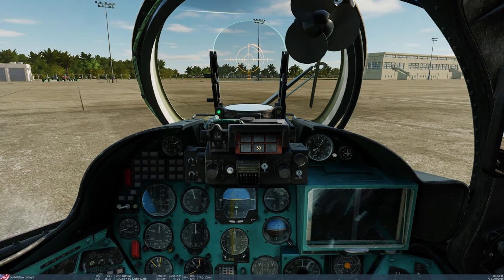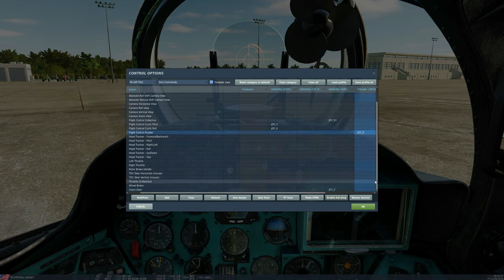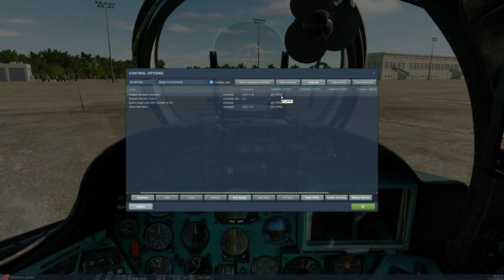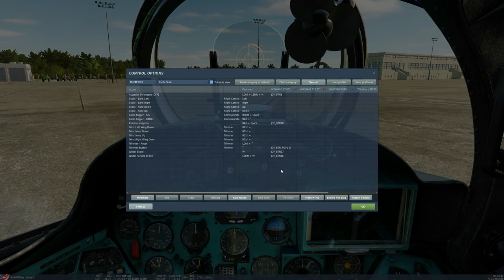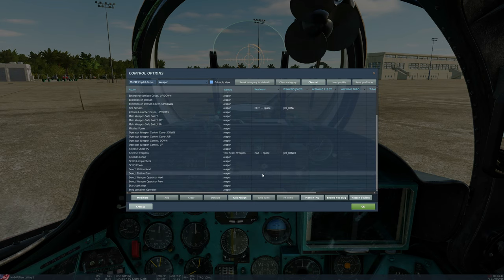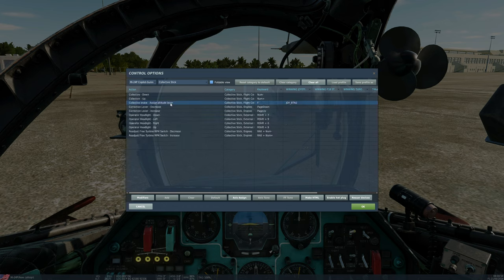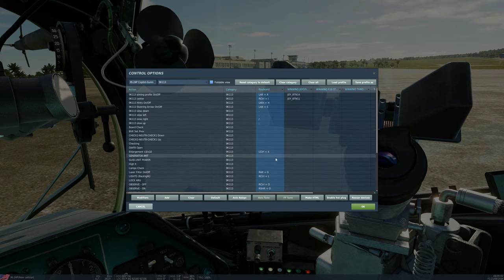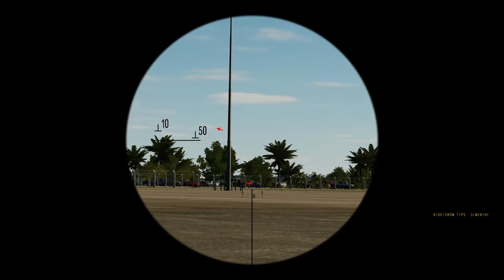Mi-24P Hind: Setting Joystick HOTAS Controls Tutorial | DCS WORLD